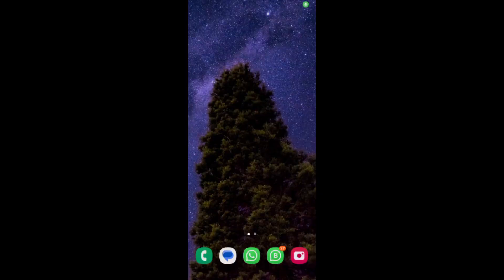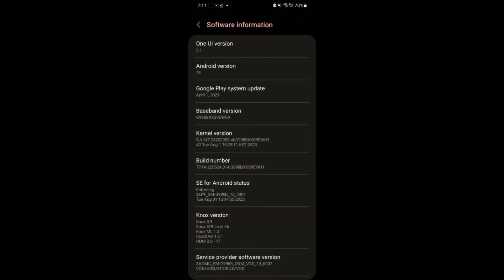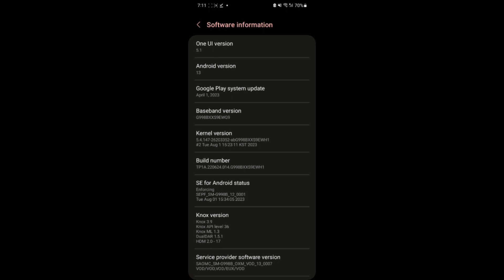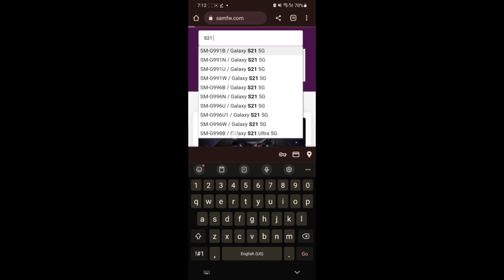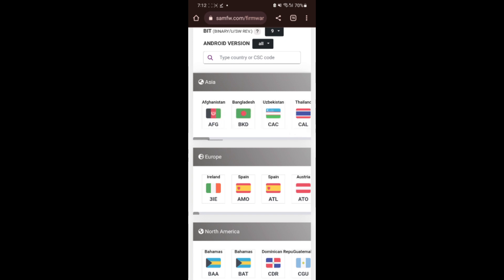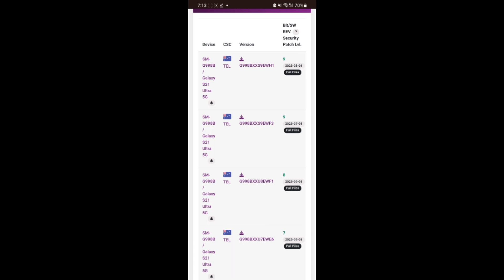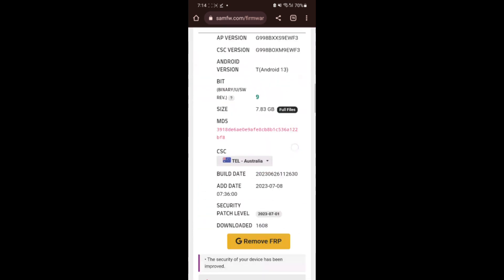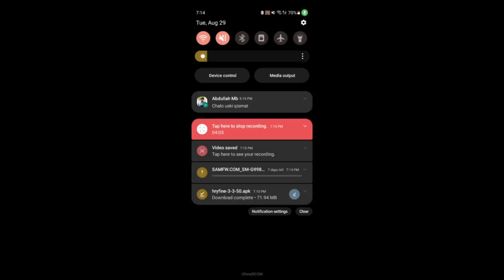How to Download Samsung offical Firmware|Download offical Samsung software free|All Samsung Models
in this video i will help you to find out the best and original firmware for samsung devices
because sometimes device brick due to some malware and some wrong applications.
you can dowload the firmware from this wesbite and after that you can install it.

I already make an video how we can install an offical rom and how can we change csc without losing data so you can watch this video

The same website i am using for flasing. if you like m work do hit subscribe button. multiple websbites are available but they are giving slow speed or some viruses files. this website have no viruses.